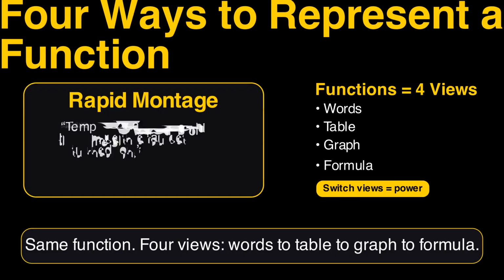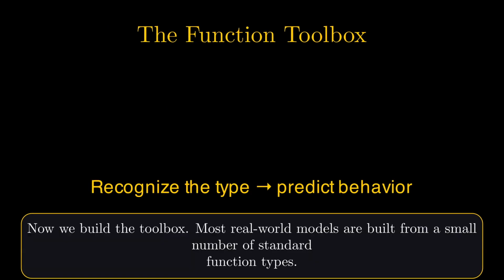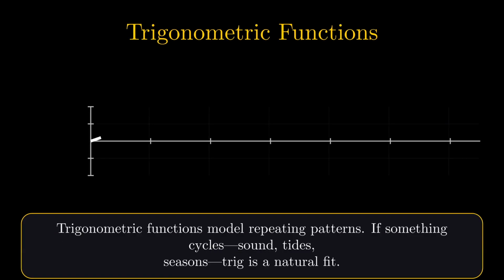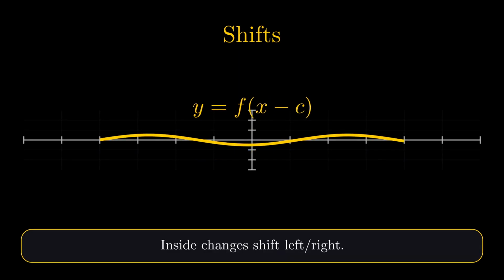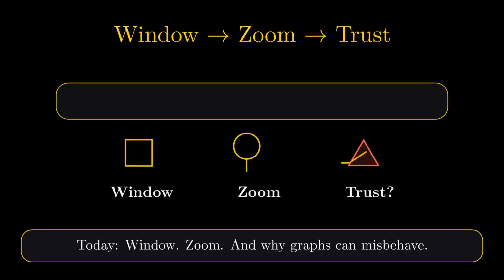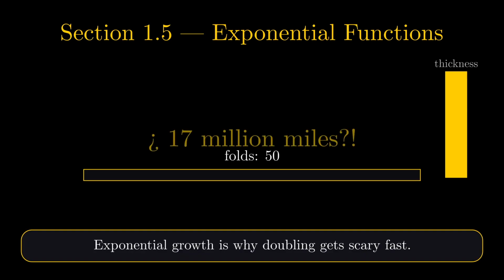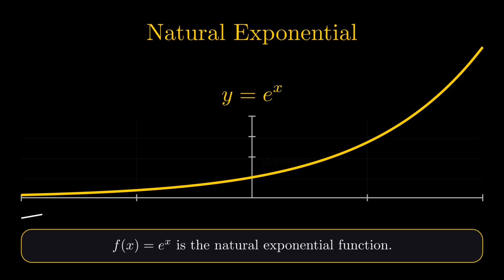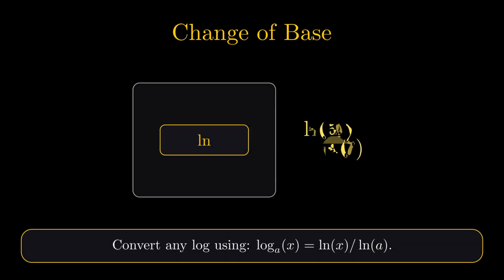Functions and Models (Calculus Chapter 1) — Visual Explanation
This video turns Stewart Calculus Chapter 1 into a fast, visual guide—so functions finally make sense (not just memorized). We’ll break down what a function is, how to read it from graphs/tables/words/formulas, how mathematical models work, the essential function toolbox, plus the big ideas behind inverse functions, exponentials, logarithms, and limits—all with clean animations.

Calculus (8th Edition) – James Stewart. A staple across many Calculus I/II classrooms, covering limits, derivatives, integrals, and series.

Thomas’ Calculus (14th Edition) – Maurice D. Weir & Joel Hass (orig. by George Thomas). Classic single-variable calculus text.

Calculus: Early Transcendentals – William Briggs, Lyle Cochran, Bernard Gillett.

OpenStax Calculus (Volumes 1–3) – OpenStax (Free OER). Covers the full calculus sequence